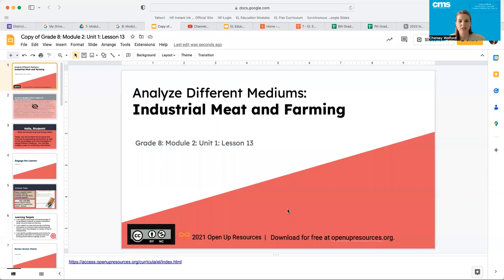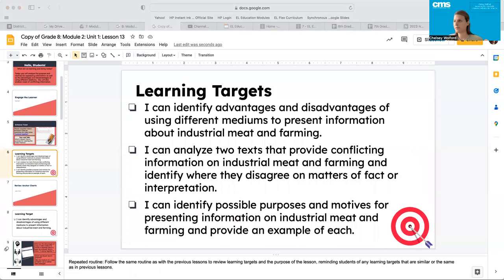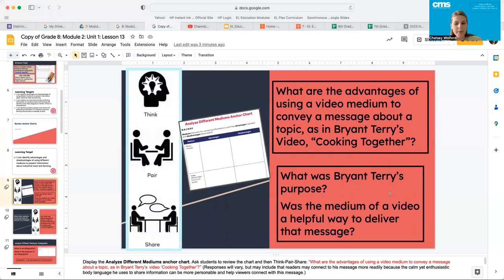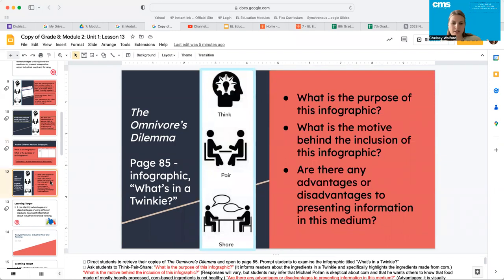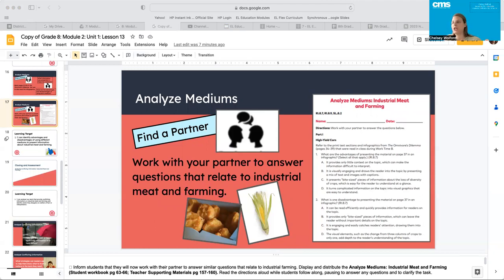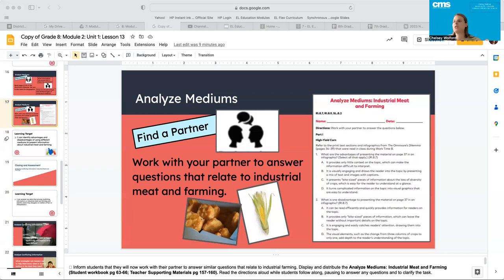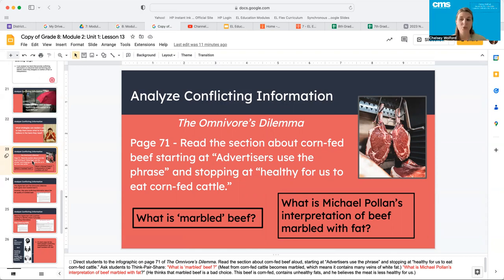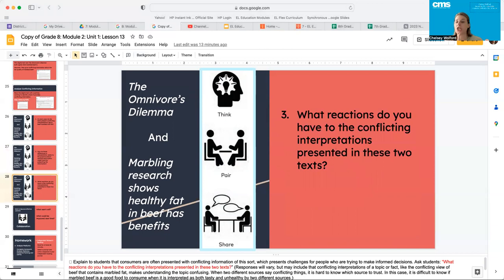The Omnivore's Dilemma: Module 2, Unit 1, Lesson 13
Today's Agenda:
1. Entrance Ticket
2. Review Anchor Charts
3. Think-Pair-Share
4. Analyze Mediums: Multiple Choice Questions
5. Exit Ticket